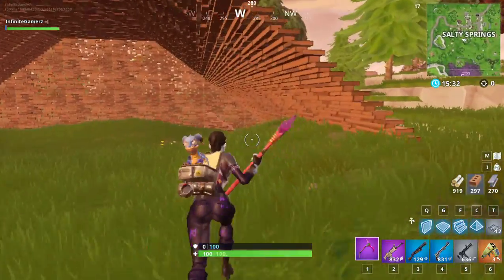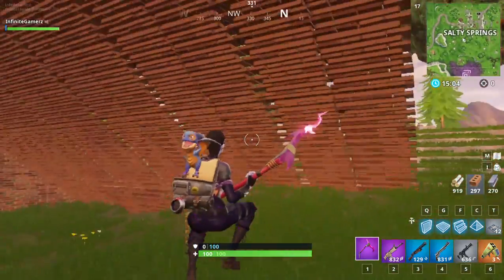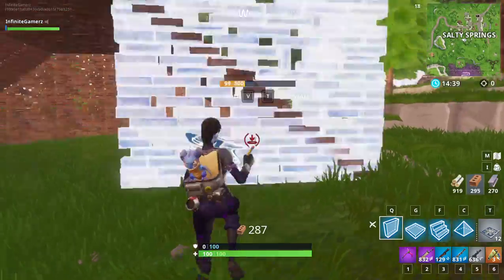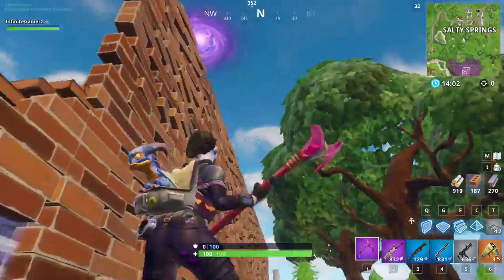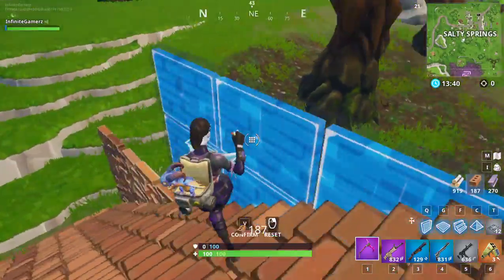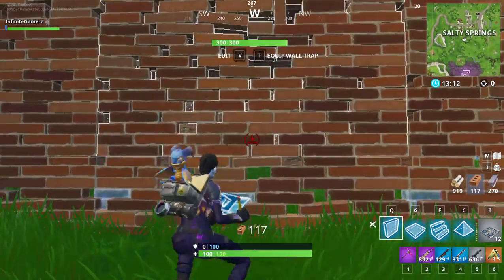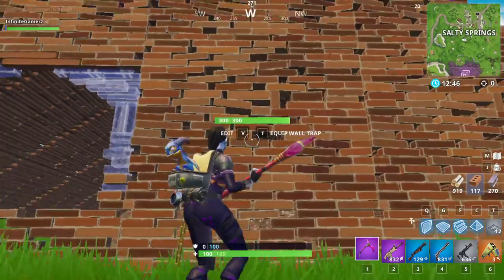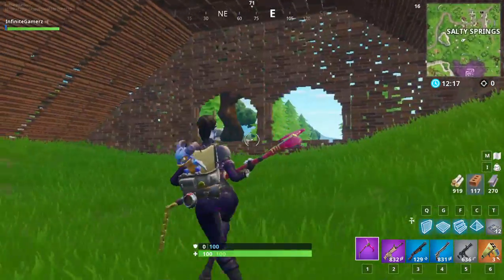Roman Architecture Project Using Fortnite!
Hey guys, this is Infinite Gamerz with a short video for a school project. I am attempting to build a dome in playgrounds for a project and I hope you guys enjoyed it! Thank you!